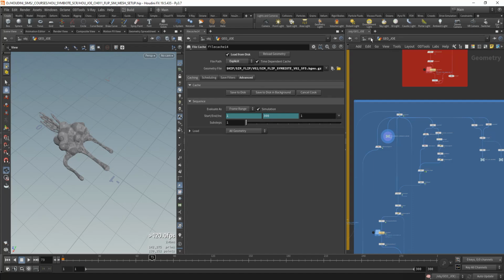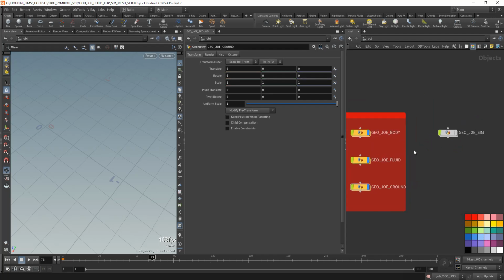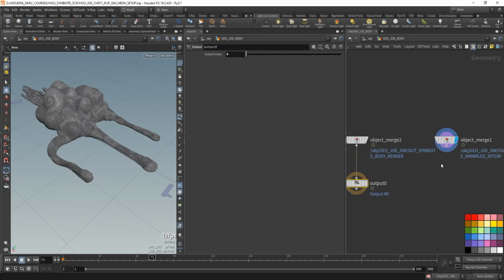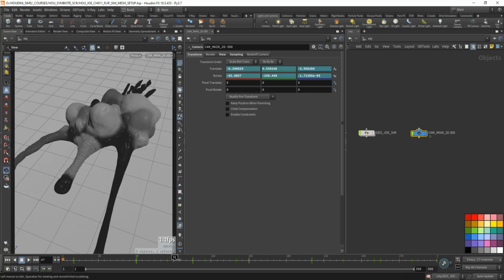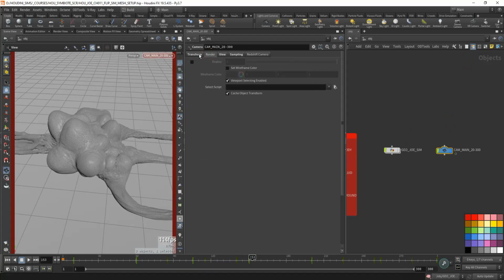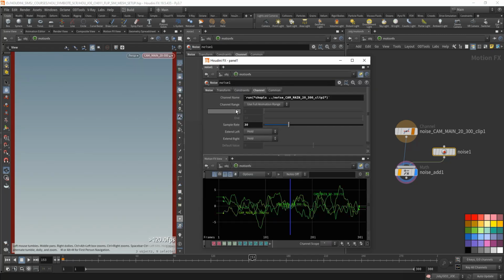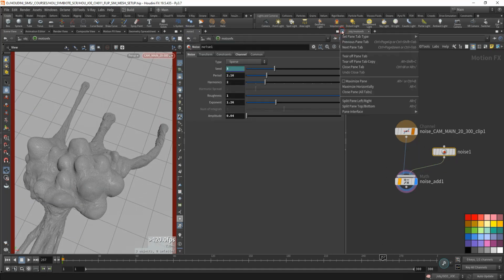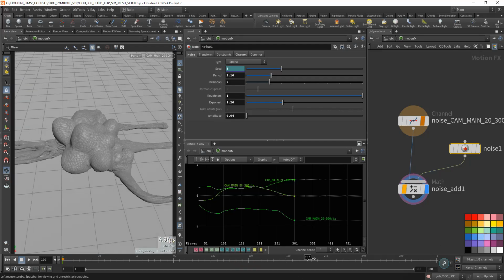Houdini Full VFX Course | Crawling Creature | CH 014 - Camera Anim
Here we'll be animating our camera orbiting around the creature and adding noise to this movement using CHOPS.